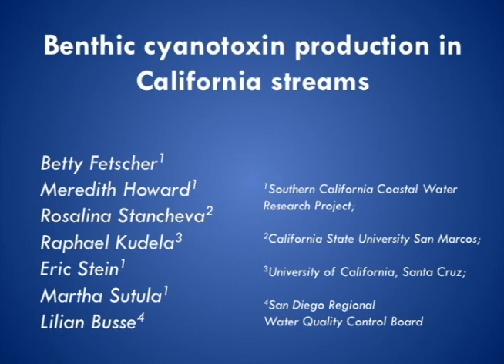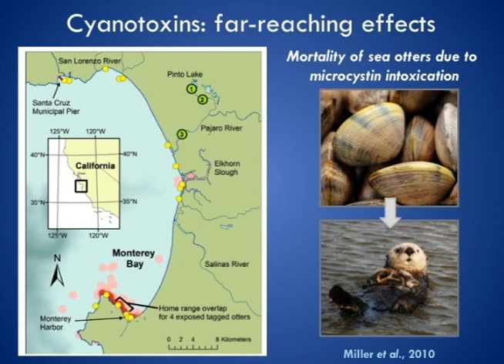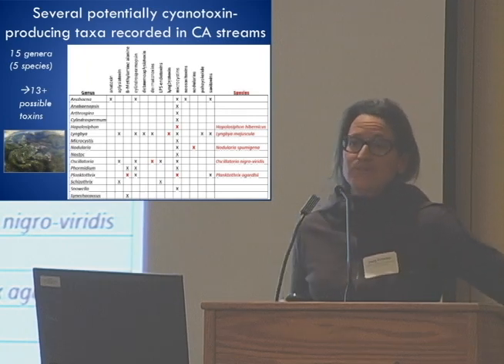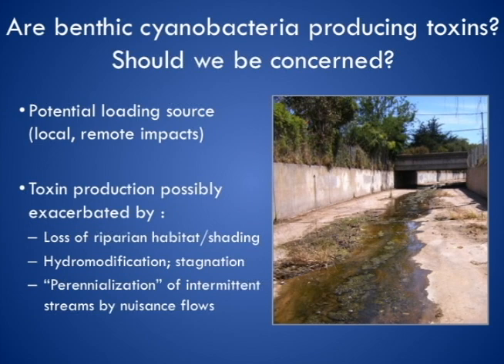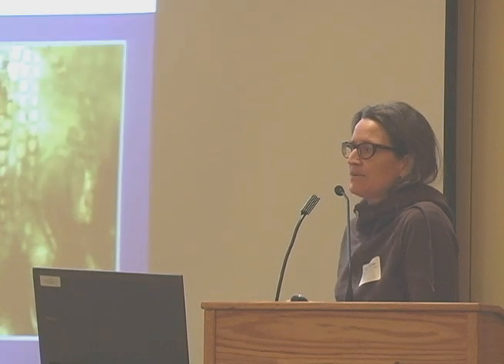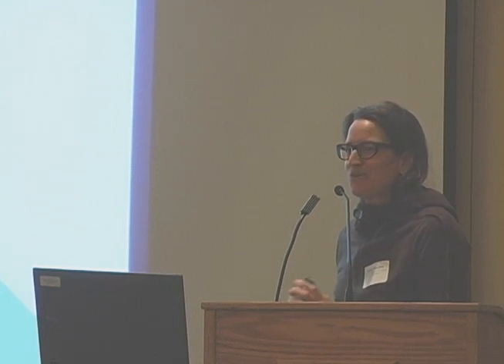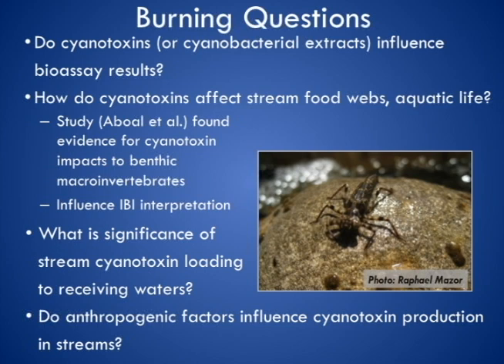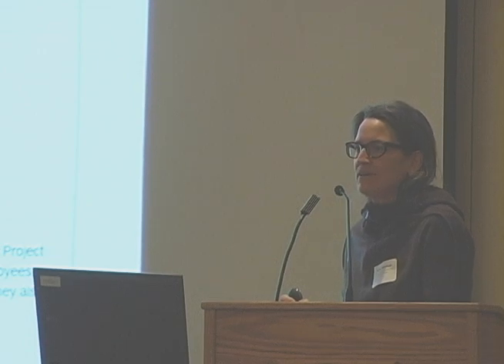17 Cyanotoxin Production